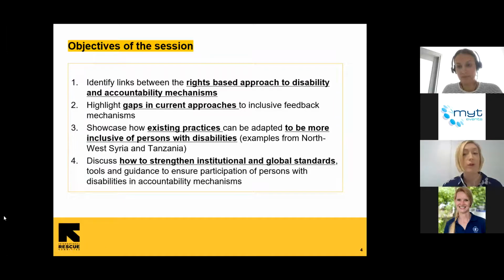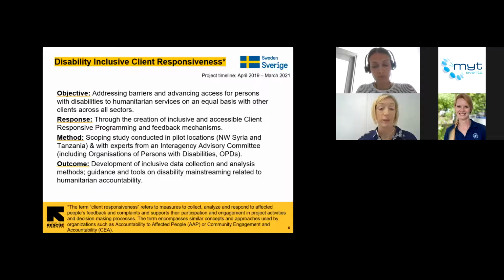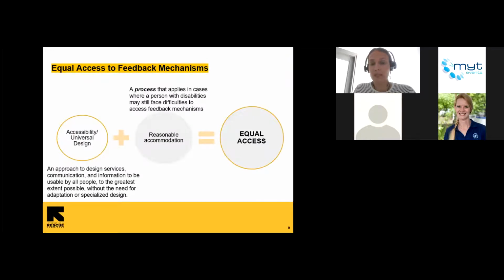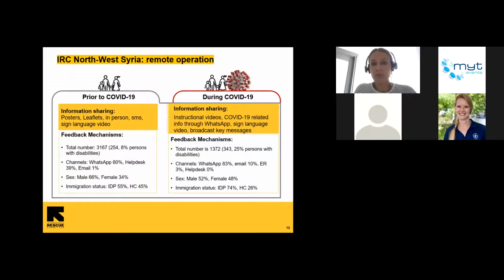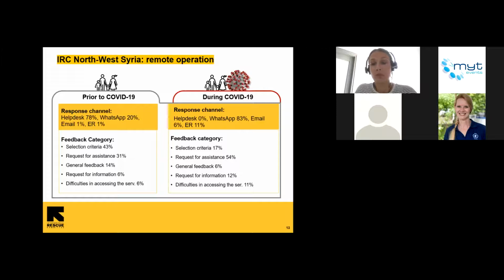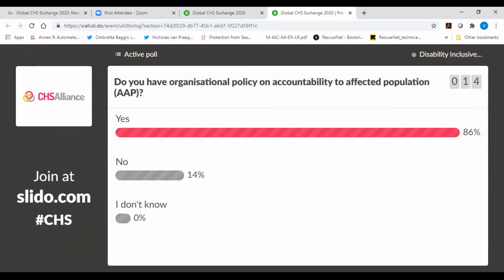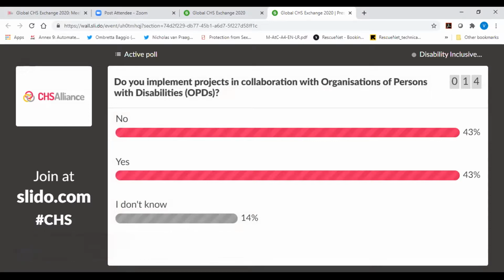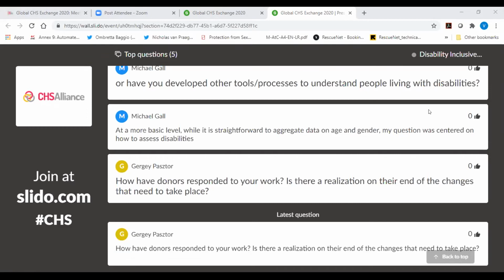Disability Inclusive Client Responsiveness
The IRC has made bold commitments under its current and new organizational strategies to putting clients at the centre of its work, promoting participation of and accountability towards all those it serves. The IRC’s 2018 CHS Self-Assessment revealed weaknesses in its ability to meaningfully consult and act upon the feedback of marginalized groups. Seeking to address this gap, the IRC partnered with the Swedish International Development Agency to strengthen its Client Responsive programming approach, to better enable inclusion of persons with disabilities. The project is implemented together with IRC North West Syria and Tanzania between April 2019 and March 2021. During the CHS Exchange session, the IRC will share its experience and the lessons learned from this work thus far, for the benefit of the wider sector.

The objectives of this session were to:

1. Explore the links between the rights-based approach of disability and accountability mechanisms in humanitarian action
2. Highlight gaps in current approaches to inclusive feedback mechanisms; challenges which were further exacerbated by COVID-19
3. Showcase how existing practices can be adapted to be more inclusive of persons with disabilities, especially in remote contexts
4. Discuss how to strengthen institutional and global standards, tools and guidance to ensure participation of persons with disabilities in accountability mechanisms